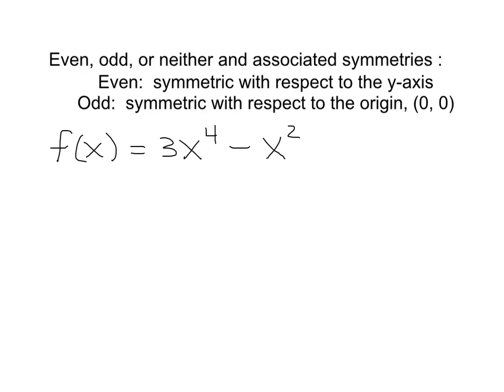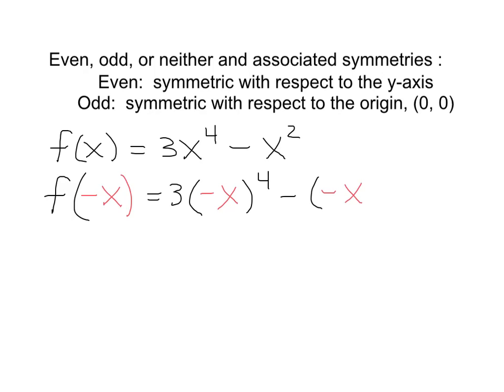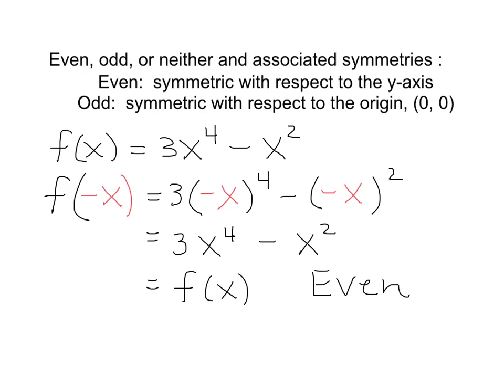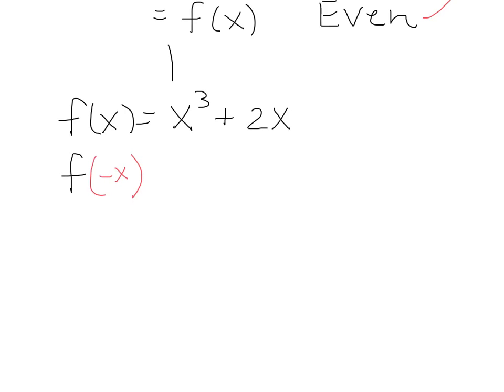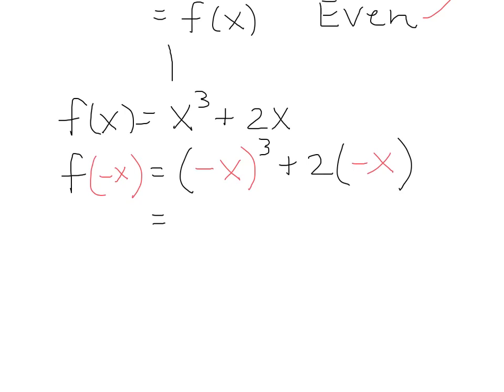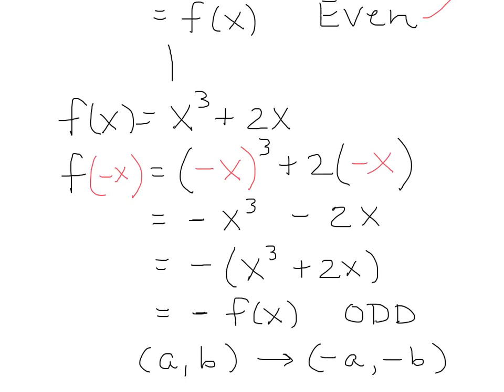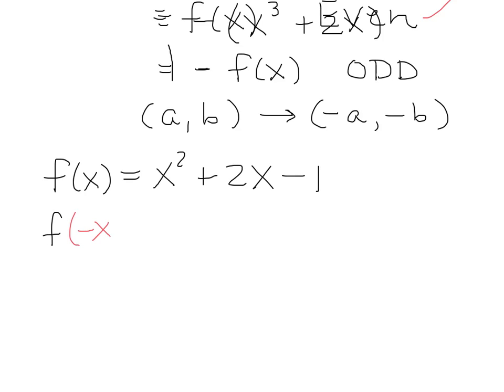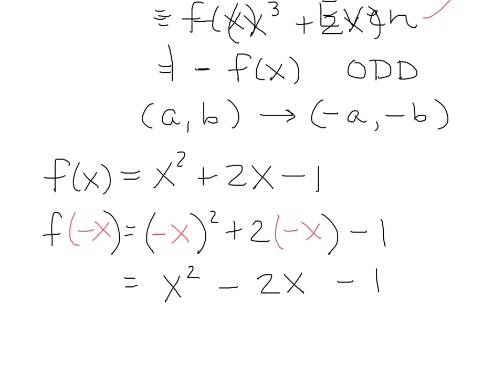Is a function even, odd, or neither?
Examples that show evaluating a function at -x to determine whether the function is even, odd, or neither and its associated symmetry.